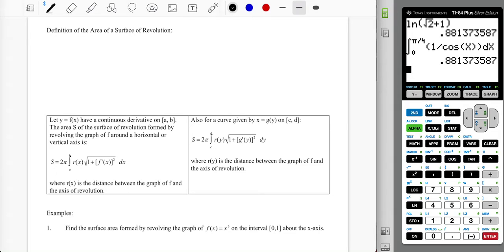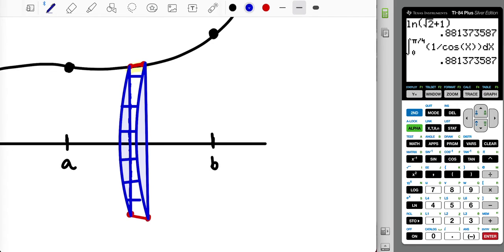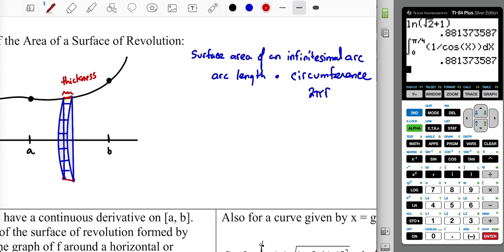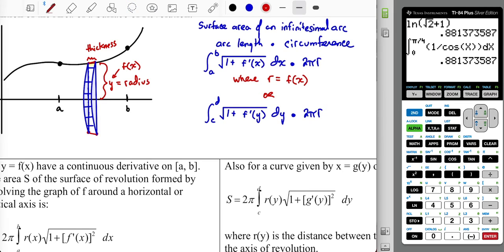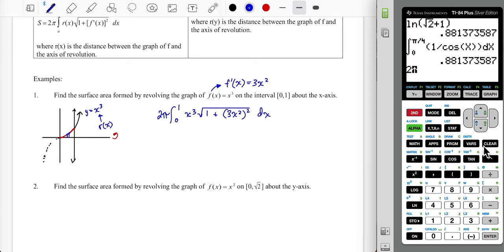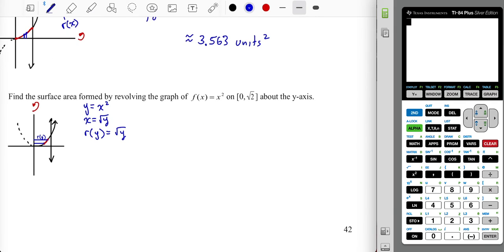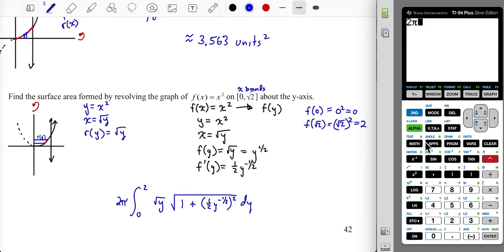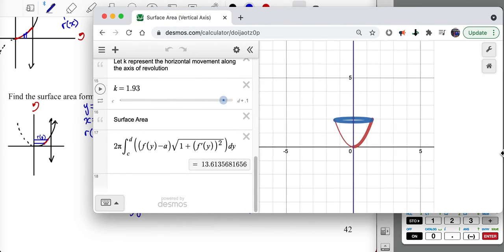Calc 2 Notes 1.3.2 p42 ONLINE